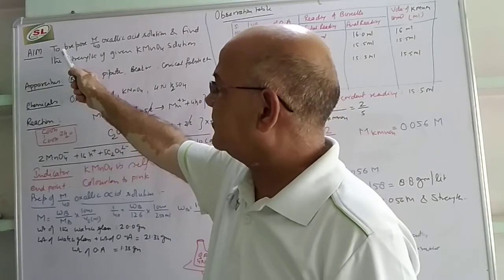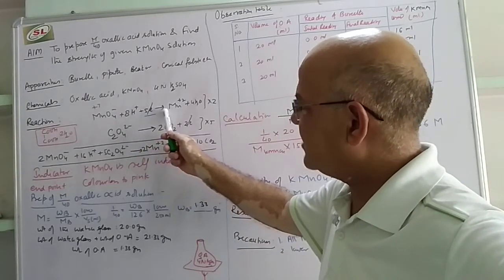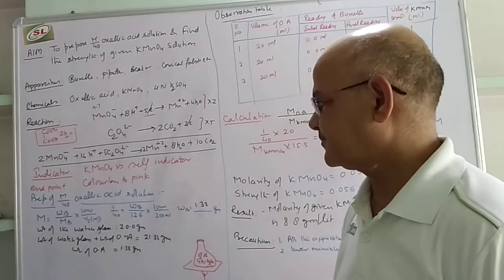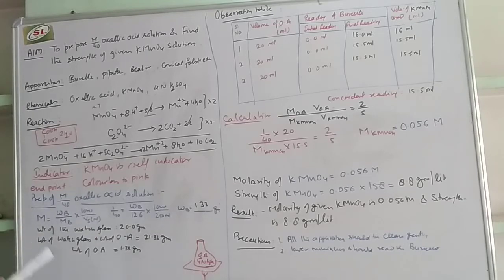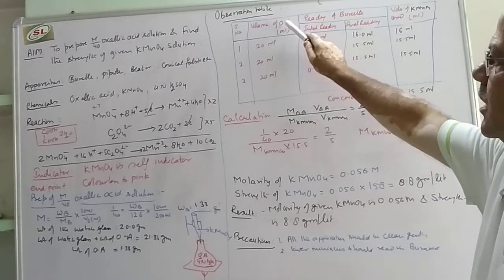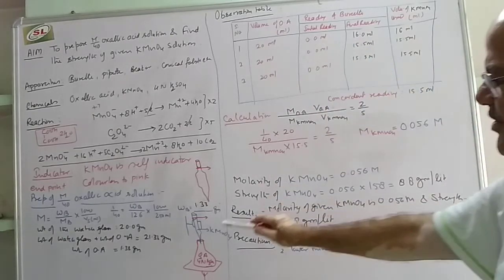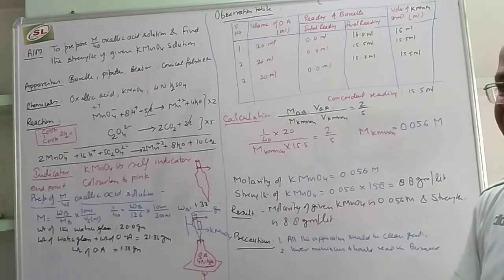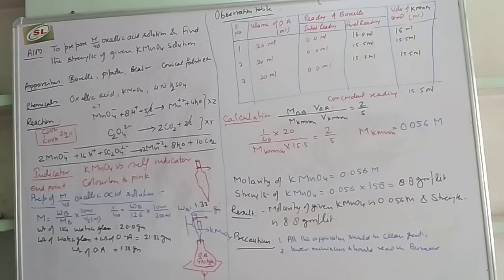Titration of KMnO4 and Oxallic acid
Tiration of KMnO4 and Oxallic acid class XII